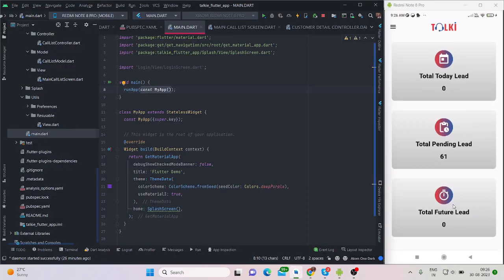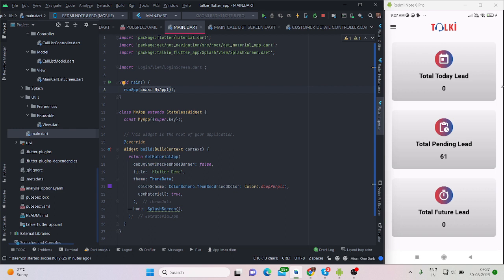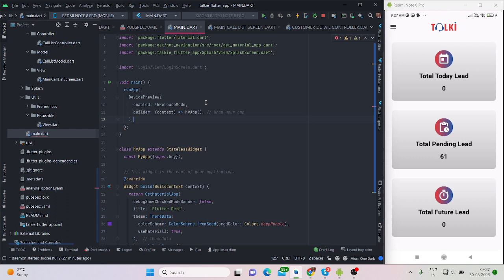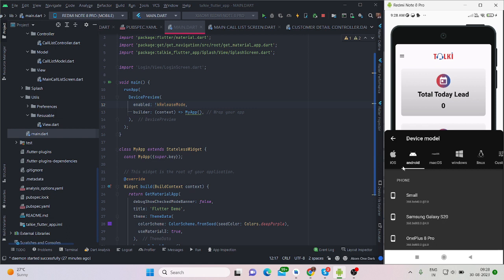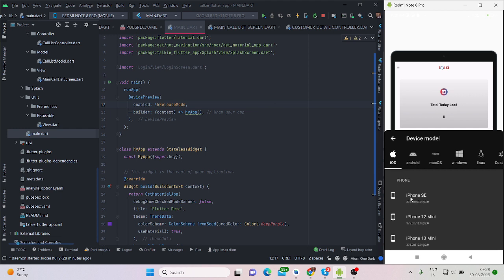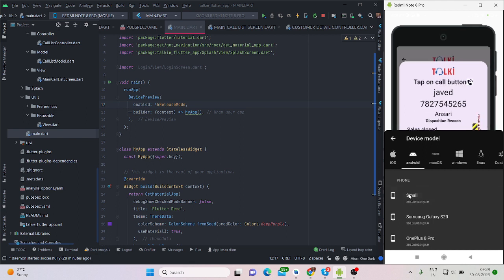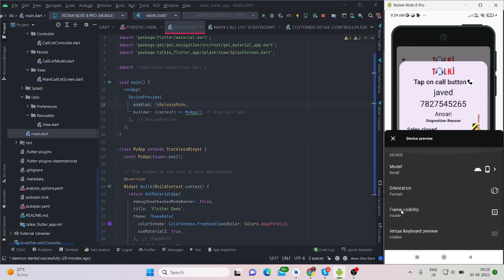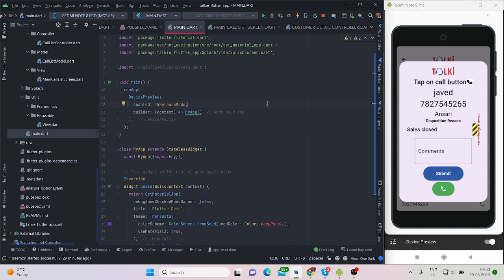Run flutter app on any device without emulator (iOS, Android, iPad, Tablet etc.) very easily.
Flutter - How to run any app on any device virtually in Flutter (Run flutter app virtually on any device in Flutter). Flutter design of the week❤❤❤.

In this video I'll show how to run & test flutter app in any device like iPhone, android, iPad, Android Tablet etc. in flutter.